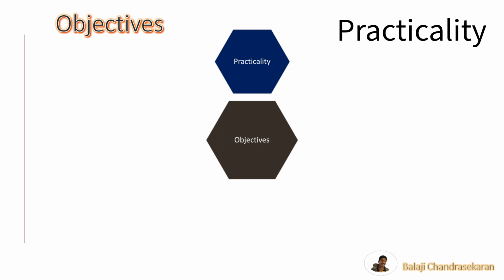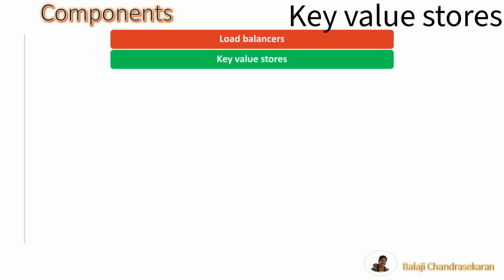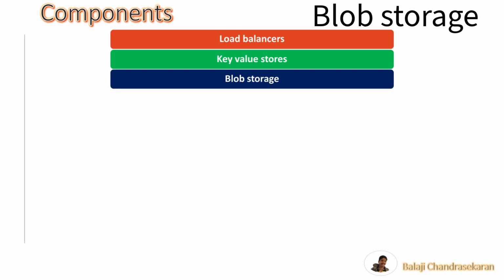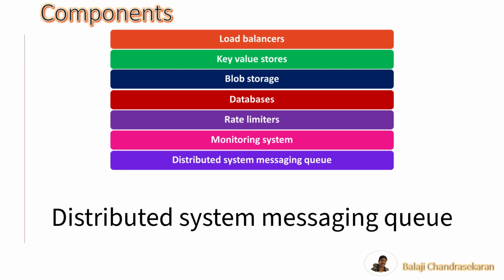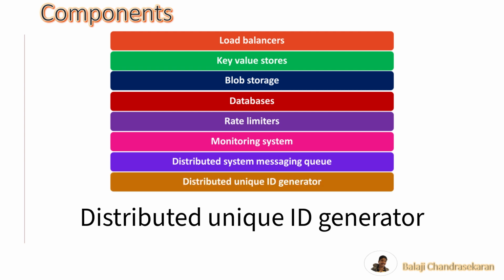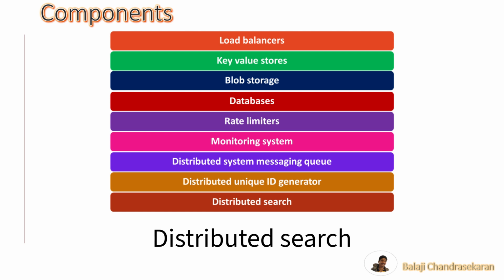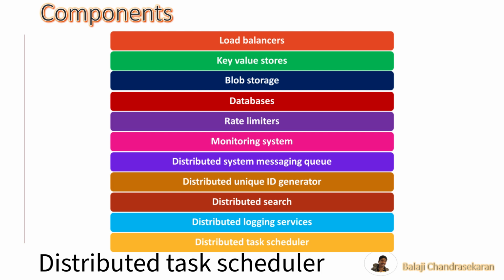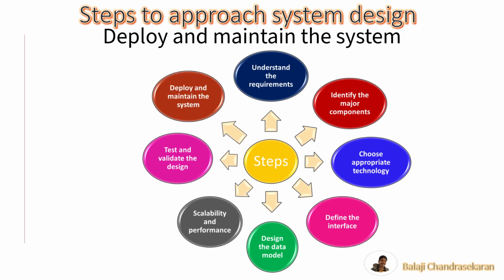System design overview Tutorial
System design is the process of defining the architecture, components, modules, interfaces, and data for a system to satisfy specified requirements.
It is the process of identifying, creating, and designing systems that meet a company’s or organization’s specific objectives and expectations.
Systems design is more about system analysis, architectural patterns, APIs, design patterns, and glueing it all together than it is about coding.
This is where all the pieces (Code design, schema design, applied scalability principles, product decisions) come together.
It encompasses various aspects such as scalability, reliability, availability, performance, security, and maintainability.
Because our application will be able to handle the architectural load, designing our system adequately for the requirements of your application will eliminate unnecessary costs and maintenance efforts, as well as provide a better experience for your end-users